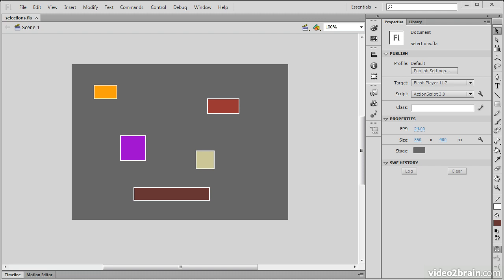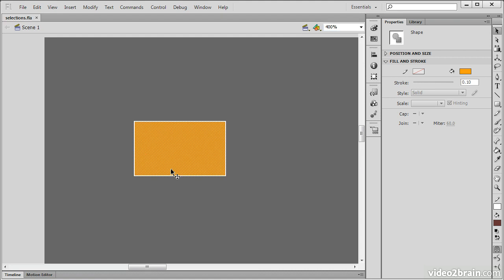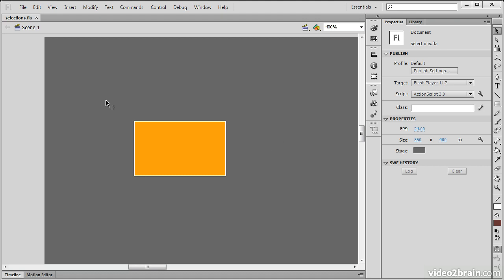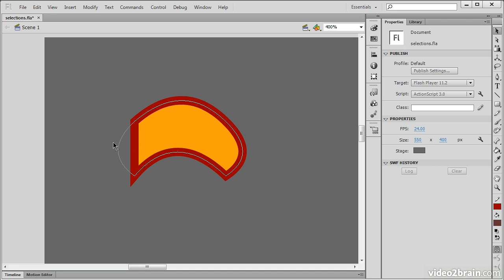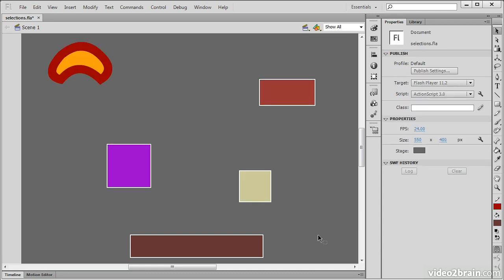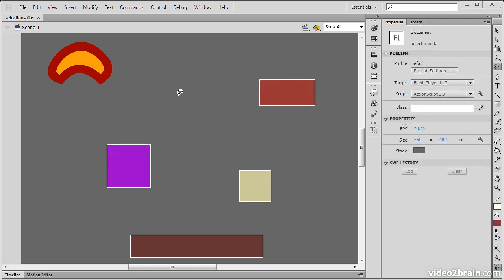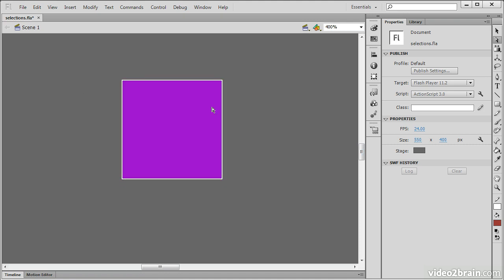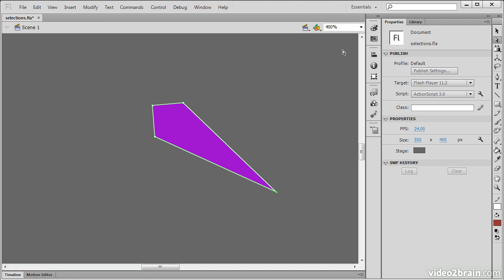16 Adobe Flash Tutorial